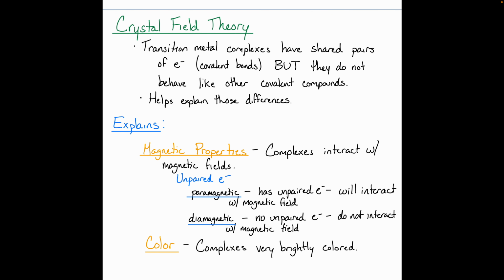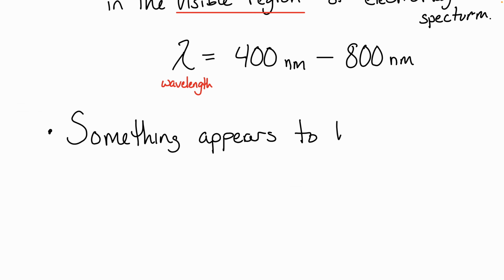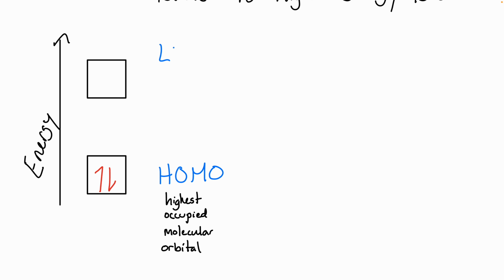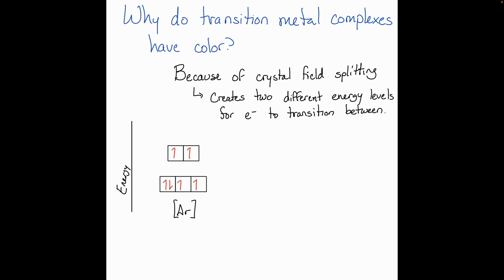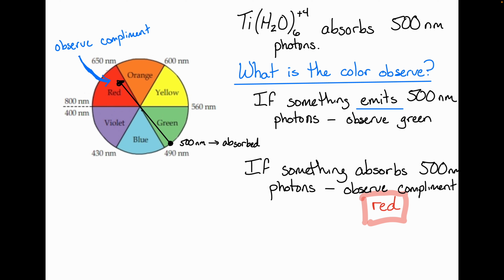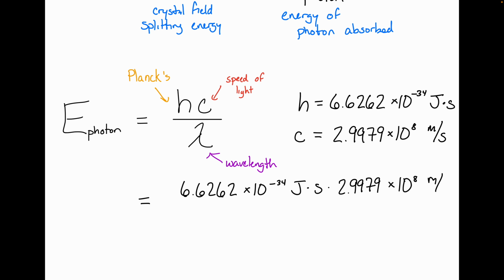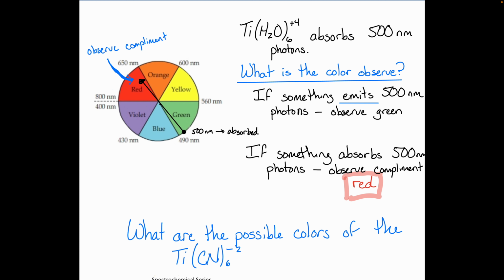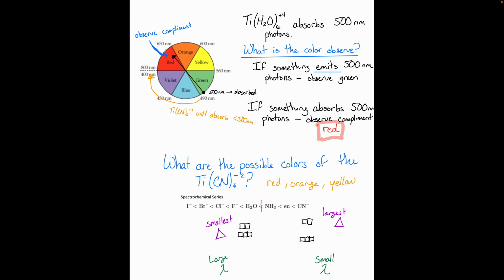Chem1BSP25 Chapter 19 Lecture 3 Complex Color